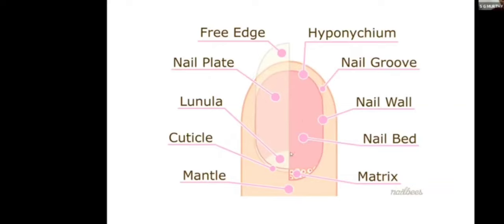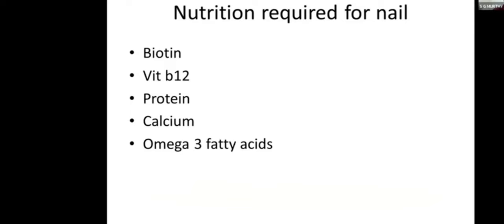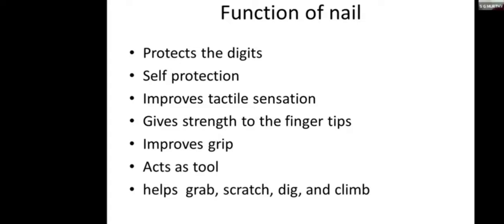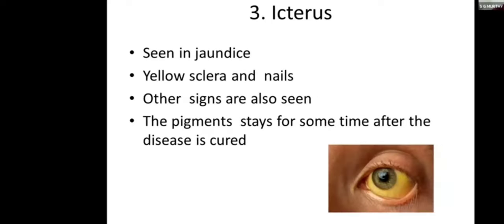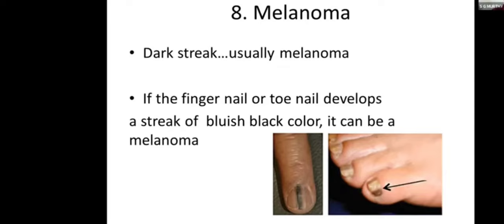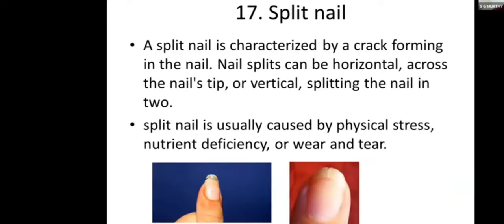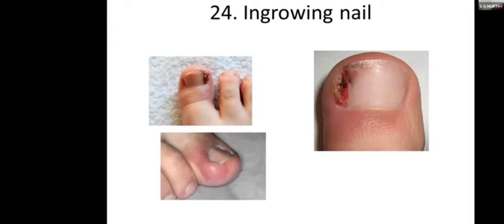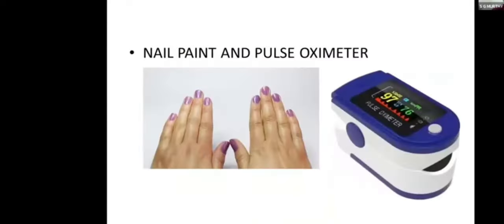Various Disease of nails...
tretment
all nails. disease
Nails disease brittle nailsmedicineyellow nailsnails and healthperfect nailsround nails
psoriasis nails
different types nails
fungal nails
nail anatomy, nail anatomy and physiology, nail anatomy dermatology, nail anatomy bsc nursing 1st year, nail anatomy video